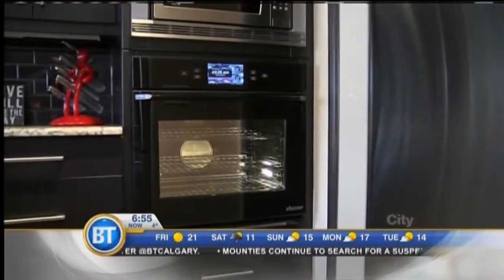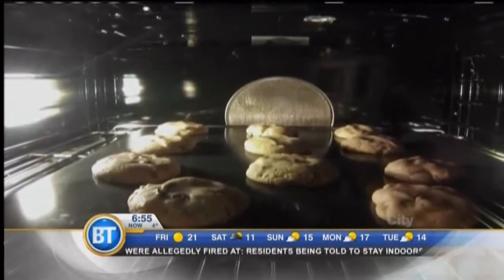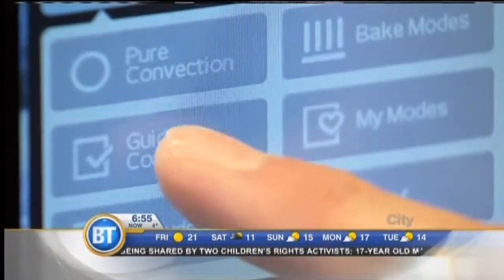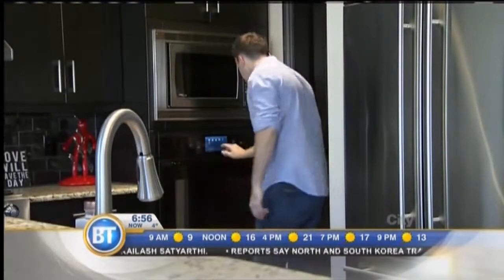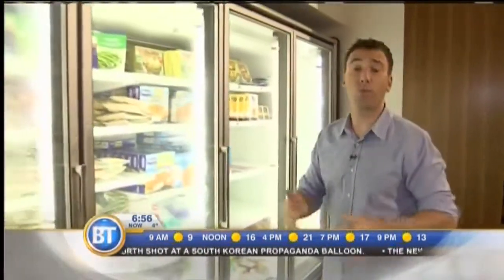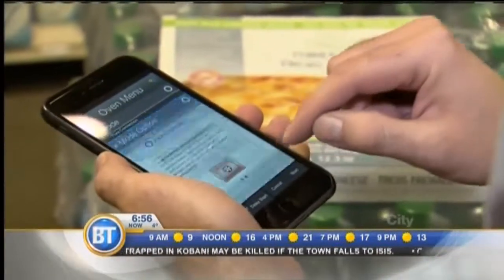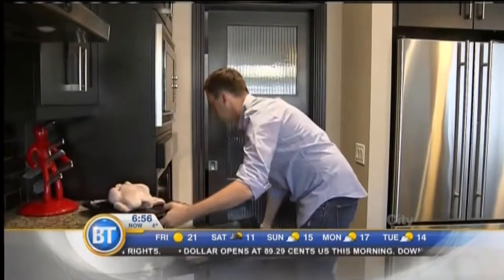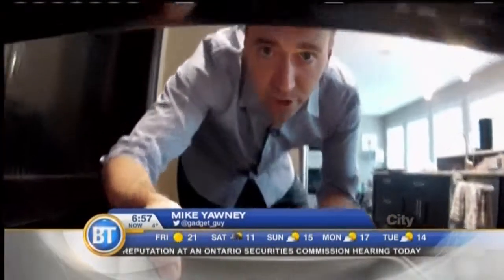Gadget Guy & The Smart Oven - October 10th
Can a high-end oven really make you a better cook? Gadget Guy Mike Yawney says the Smart Oven can really help